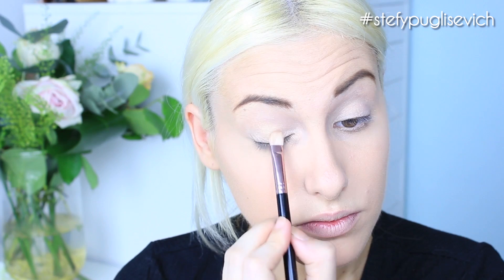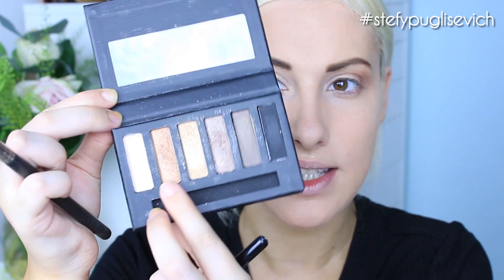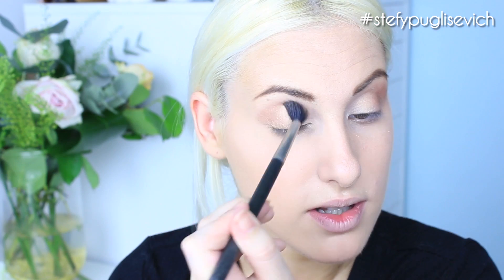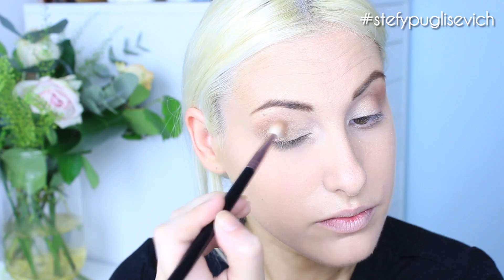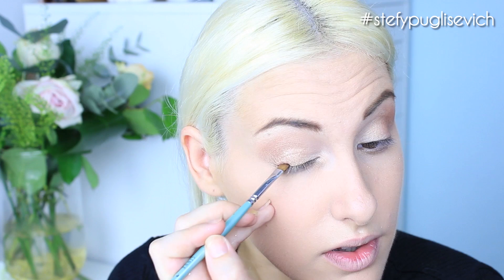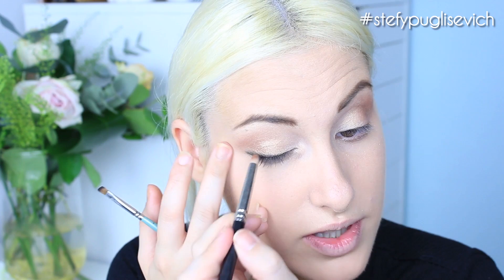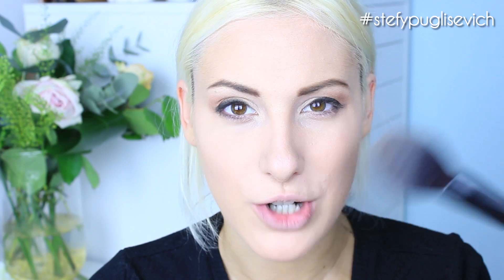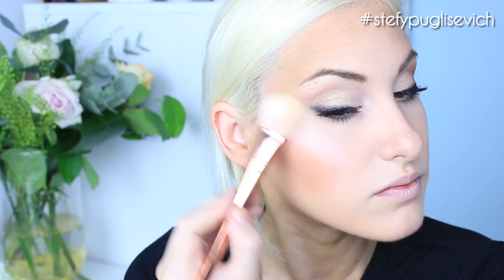Kylie Jenner Bronze Eyes + Brown Lip // Vera Wang Inspired Makeup Tutorial ♡ Stefy Puglisevich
Hi
STEFY here! I could not wait to recreate this gorgeous look from Kylie! Apparenly the lip colour is from her kylielipkit I used a liquid lipstick to try and match her colour as much as possible.
I really hope you all enjoy this tutorial and if you recreate this look don't forget to tag stefypuglisevich so I can check them out!
I hope you enjoy! - Love you guys x

Love, Stefy x

♡ PRODUCTS USED ♡
MAKEUP BRUSHES - NANSHY, MAC, INGLOT, SENNA, REAL TECHNIQUES
ESTEE LAUDER DAYWEAR MOISTURISER
CLINIQUE - SUPER PRIMER UNIVERSAL FACE PRIMER
ESTEE LAUDER - DOUBLE WEAR FOUNDATION - FRESCO
INGLOT - PRO BLENDING SPONGE
MAX FACTOR - PANSTICK - 25 FAIR
INGLOT - LOOSE POWDER - 14
MAKEUP REVOLUTION - PRESSED POWDER - NATURAL
GERARD COSMETICS - BROW BAR TO GO - LIGHT
NO7 - BEAUTIFUL EYEBROW SCULPTING PENCIL - BROWN
MAC - FIX +
COLLECTION - LITTLE MIX - ALL ABOUT EYES PALETTE
ESTEE LAUDER - SUMPTUOUS BOLD VOLUME MASCARA
CHERYL LASHES FOR EYLURE - SEXY SENORITA
MAC - MINERALISE SKIN FINISH - DARK
MAKEUP REVOLUTION - BRONZER - MEDIUM MATTE
MAKEUP REVOLUTION - SUGAR AND SPICE PALETTE
MAKEUP REVOLUTION - RADIANCE HIGHLIGHTER PALETTE - MIDDLE SHADE
BYS - LIP LINER - CHOCOLATE
MAX FACTOR - LIPFINITY LIQUID LIPSTICK - 355 EVER LUSTROUS

RULES AND OTHER INFORMATION

- OPEN WORLDWIDE
- ENDS 4TH OCTOBER AND WINNER WILL BE ANNOUNCED THE FOLLOWING WEEK
- NO ENTRIES WITH "ENTER ME" IN THE MESSAGES BELOW WILL BE COUNTED
- GOOD LUCK!

If you are a Viewer / Company and want to get in Touch,

What Camera Do I use? Canon 600D & Canon Ixus 230 (vlogging)

Music
Final Cut Pro

This does not effect my opinion on the products mentioned.